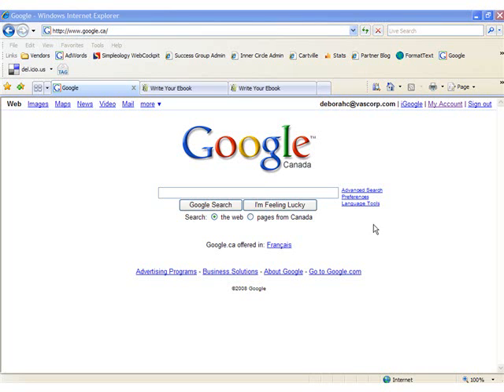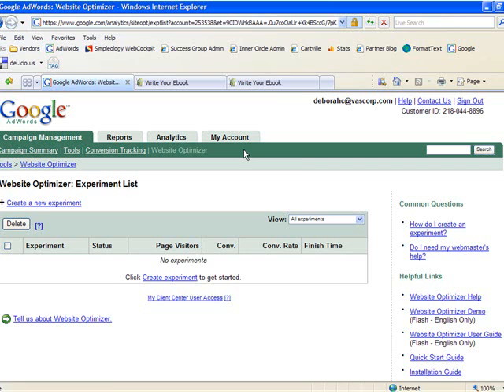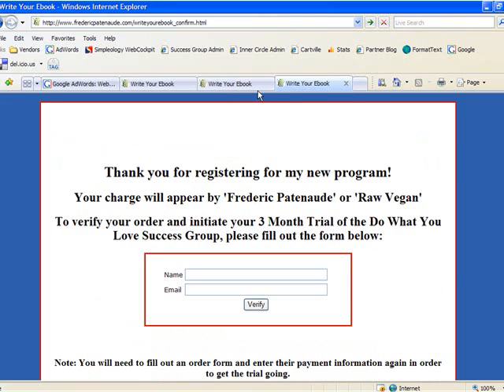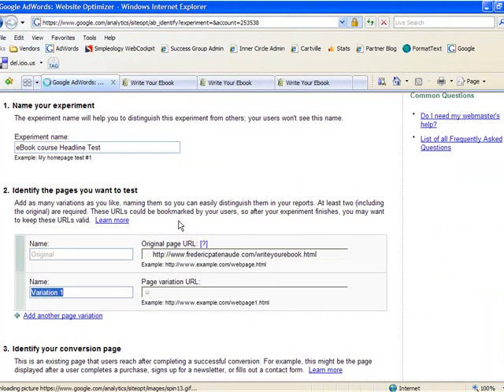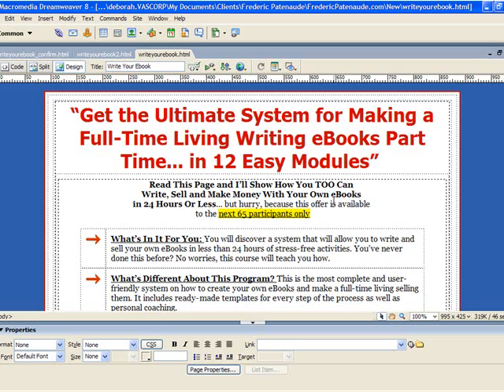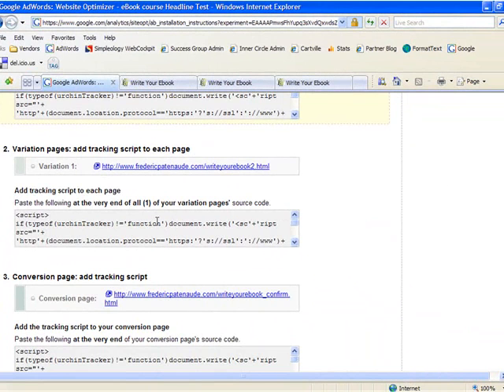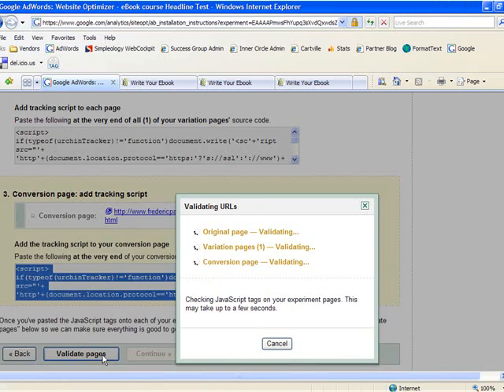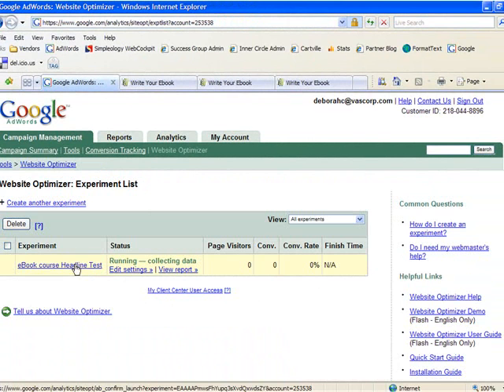How To Set Up An A/B Split Test In Google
Step-by-step tutorial by Deborah Carraro on how to set up an A/B Split Test in Google to split test a headline.